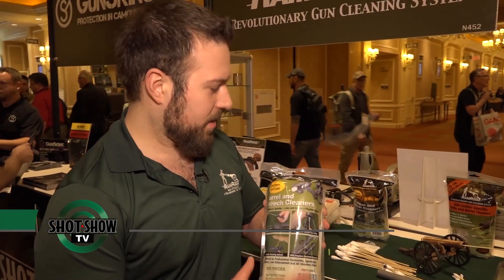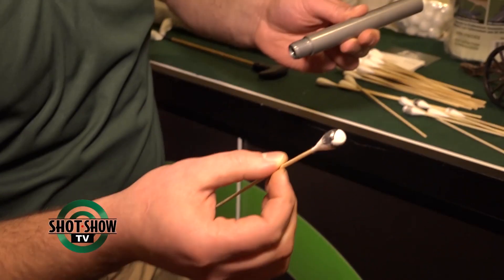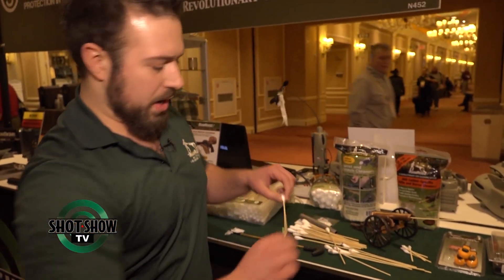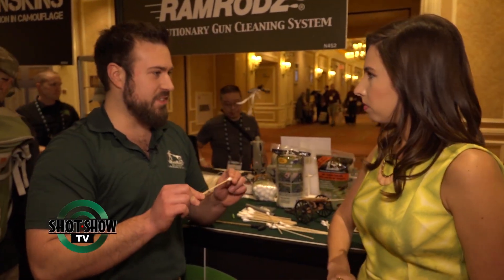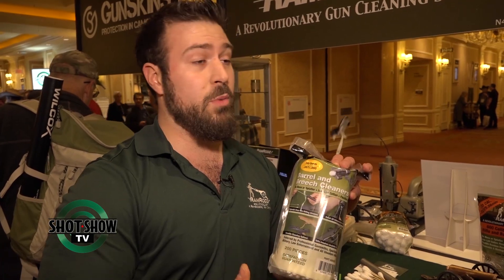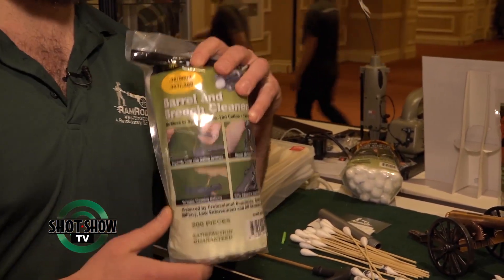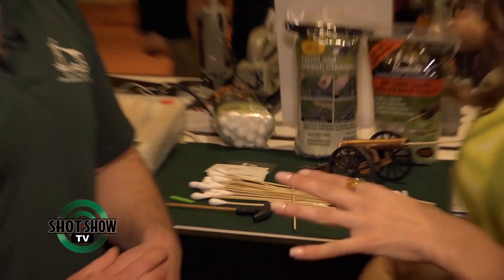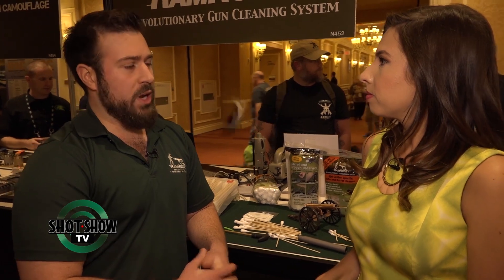RamRodz - SHOT Show Product Spotlight | 2017 SHOT Show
SHOT Show Product Spotlight: Rachel Kopczyk visits the RamRodz booth, N453. RamRodz is debuting their new caliber specific gun cleaning swabs. For more, be sure to visit the RamRodZ